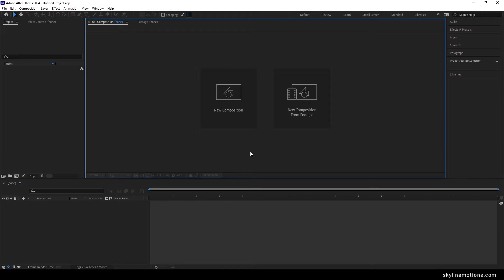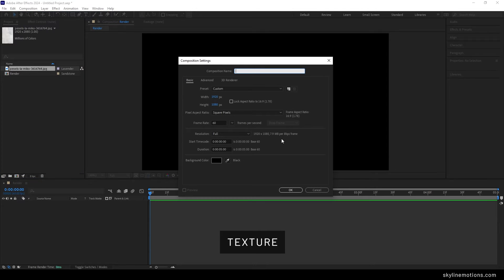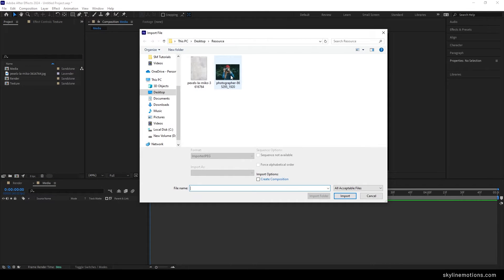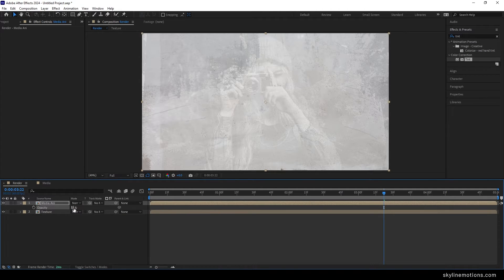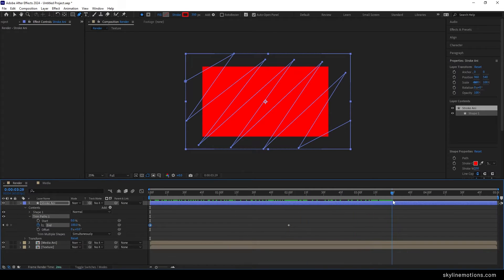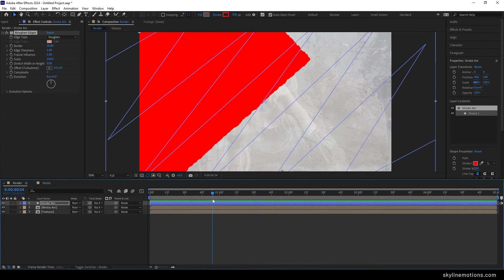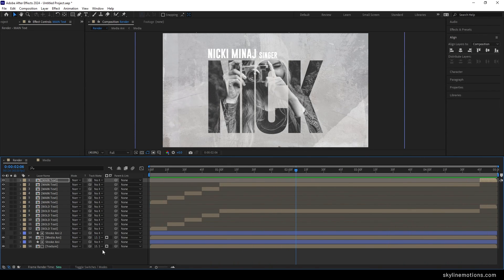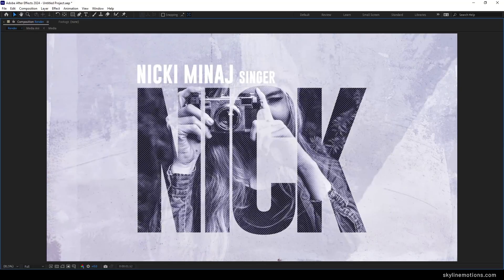After Effects Tutorial | Creative Text Animation for Title Sequences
Hey everyone, I'm super excited to show you how to create a creative text animation in adobe after effects, you can use these amazing motion graphics to create animated titles for title sequences of short films, web series, movies, videos, and more to introduce the name of the artist in highly creative way.

👉 FONT - Gobold Bold

🚀Comment PROJECT FILE along with your Instagram username, and I'll personally send it to your DMs for free!